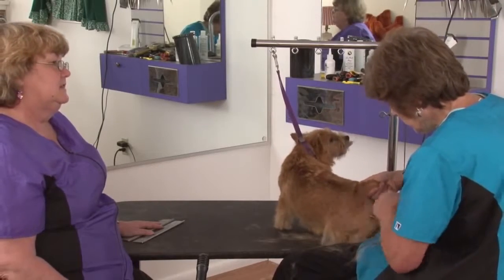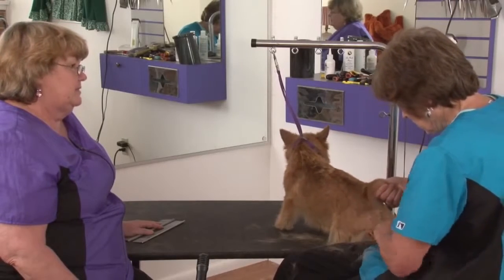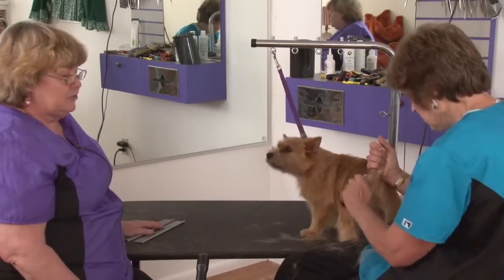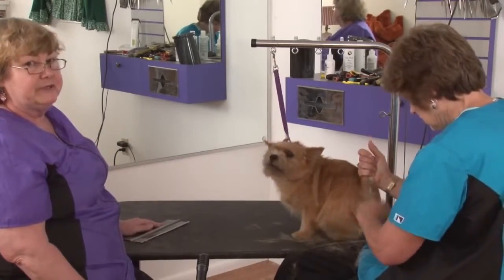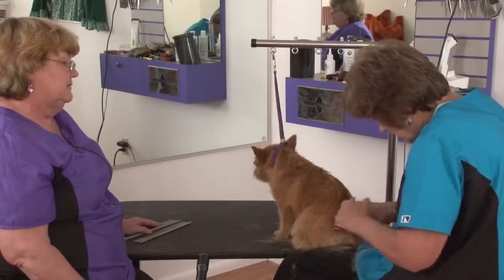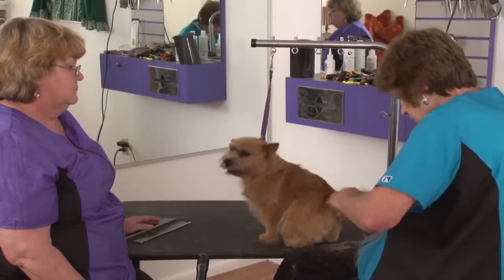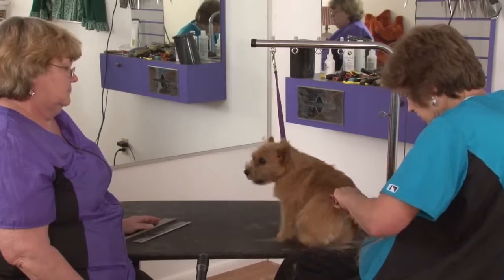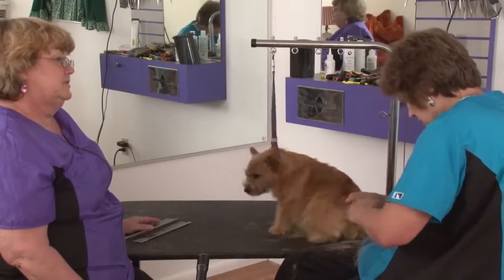DOGS HAIR STYLES DIZENS AT DOG CARE CENTER